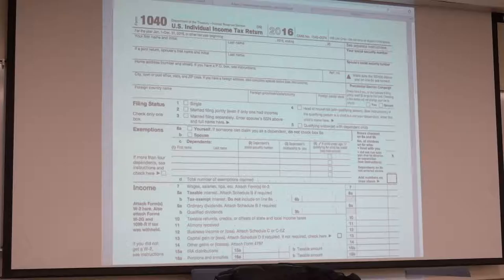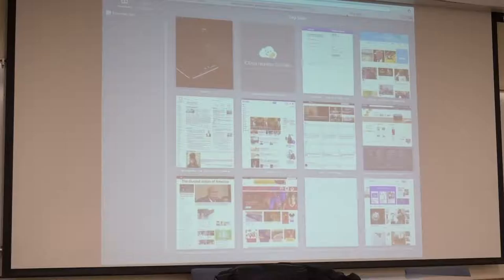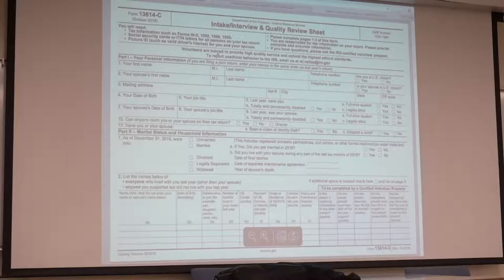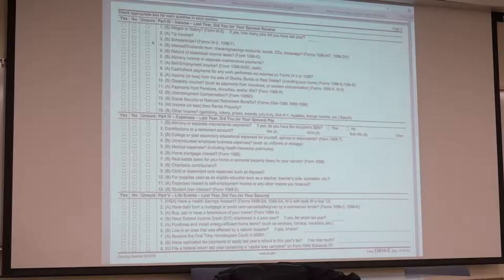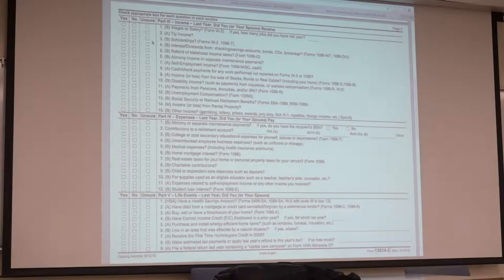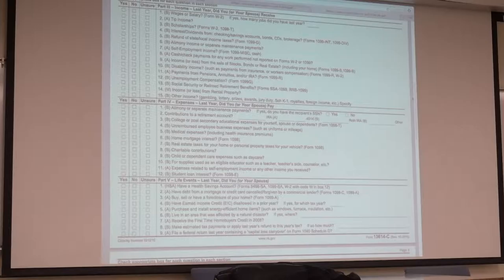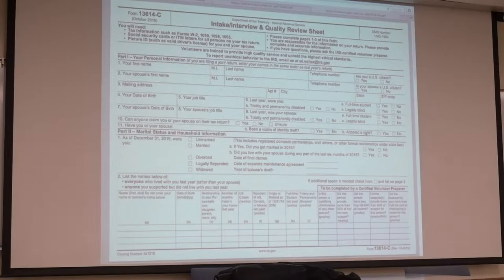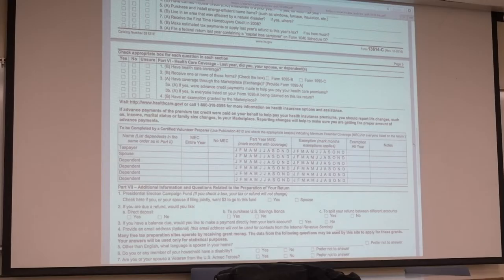Federal Tax 1